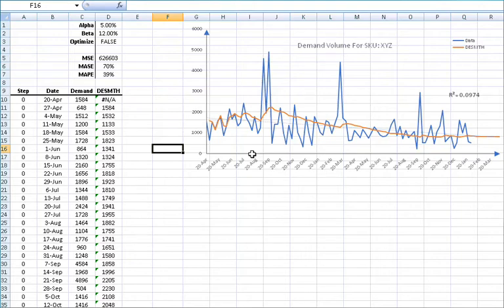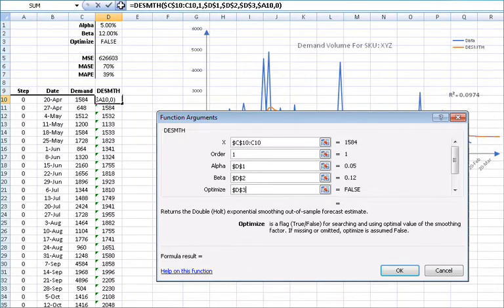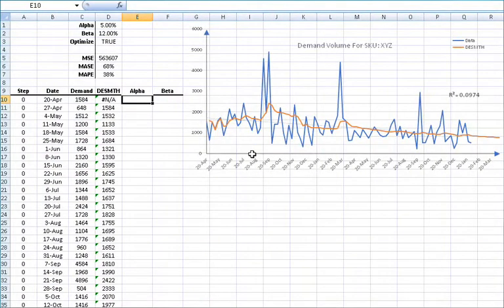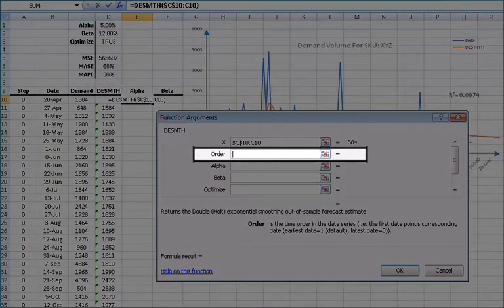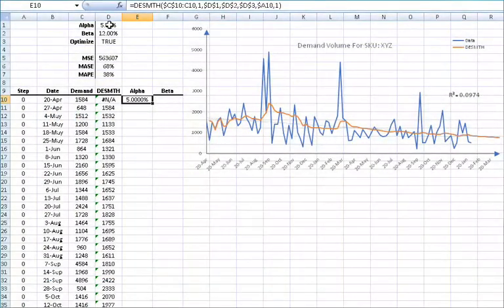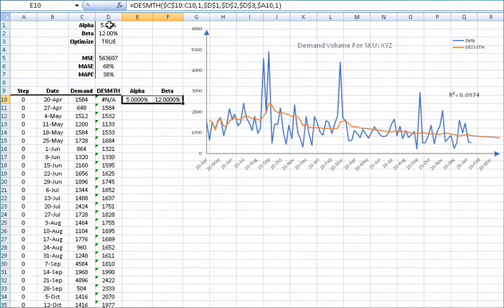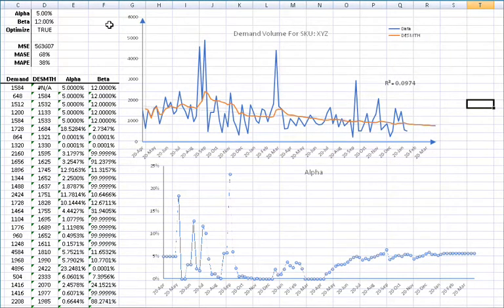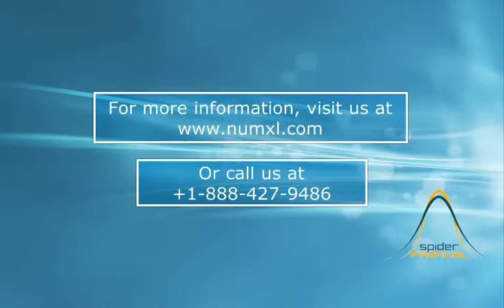Double Exponential Smoothing with Automatic Optimization in NumXL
NumXL 1.65 (Hammock) has an automatic optimizer for Double Exponential Smoothing.

Examine the cell formula in the formula toolbar. Notice we already have a call for the double exponential smoothing function.

Click on the “fx” button found on the left of the equation toolbar. This will invoke the function arguments dialog box for the double exponential smoothing function.

Notice that cell D3 is used for the “Optimize” argument, so we don’t need to change the formula, just the value in D3 to turn on the optimizer.

Click “Cancel” to go back to your worksheet.

Select the D3 cell, and type in “True” or one (1). Hit Enter when done.

Since we have the automatic calculation on, all of the values of the smoothed time series are re-calculated using optimal smooth factors also known as alpha and beta.

Notice the favorable changes in Mean squared error, mean absolute scaled error and symmetric mean absolute percentage error. The calibrated double exponential smoothing has a 22% lower mean absolute error (MAE) than that of a naïve reference model.

What about the alpha value in D1 and the beta value in D2? When the optimizer flag is turned on, the function uses the value of alpha as a starting value for the optimizer.

The double exponential function calculates the optimal values for alpha and beta using the available information or data. The available data increases with time, so the function calculates a new value for each step. Let’s examine the values of those parameters. Select the cell in E1.

Start typing the double exponential Function. “=DESMTH(“, and when function is found, click on the “fx” button found on the left of the equation toolbar.

This will invoke the function arguments dialog box for the double exponential smoothing function.

Select the input cells-range. This is the same cells range we used earlier for the forecast in column D. Lock the cells reference.

Enter a value of True or one (1) in the order field

For initial value for alpha, let’s use the value in D1. Lock the cell by pressing F4

For initial value for beta, let’s use the value in D2. Lock the cell by pressing F4

For the optimize switch, let’s use the value in cell D3. Lock the cell by pressing F4

Set the forecast time to zero or set to the value in cell A10. Lock the cell for column movement

For the return type, type in one (1) for returning the value of the level smoothing parameter (alpha).
Click on OK button now.

The built-in optimizer requires few non-missing observations to run, or it will return the starting alpha value, as it is the case here.

Let’s repeat the same procedure for beta. Select the cell in F10, and start typing “=DESMTH(“. when function is found, click on the “fx” button found on the left of the equation toolbar

Use the same input we used earlier for all arguments, except for “Return Type”

For the return type, type in (2) for returning the value of the trend smoothing parameter (beta).

Similar to the case of the alpha, the built-in optimizer requires few non-missing observations to run, or it will return the starting beta value, as it is the case here.
Select the E10-F10 cells range

Copy the formulas to the cells below it.

The values of the smoothing parameters at each period is calculated.

let’s plot the values of the level smoothing factor versus time.
The graph for alpha shows some volatility of the computed alpha value throughout the sample in the first year. In the second year, the value of the smoothing factor is relatively stable.

The optimizer find optimal values by minimizing the SSE. In our case, the SSE function seems to have multiple minima, and their value are comparably close. Earlier in the sample data, the 1st minima seem to have lower value, and as we have more observations, the 2nd minima have lower value, so it was picked by the optimizer.

Does it matter which alpha to use?
We prefer a stable alpha value over time, so we can designate part of the sample data as a training set, and use the rest to assess the forecasting power.

let’s plot the values of the trend smoothing factor versus time.
The graph for alpha shows some volatility of the computed beta value throughout the sample in the first year. In the second year, the value of the smoothing factor is relatively stable and equal to zero

In a follow-up tutorial, we will decompose the input data into two components: level and trend, and query the double exponential function for their values.